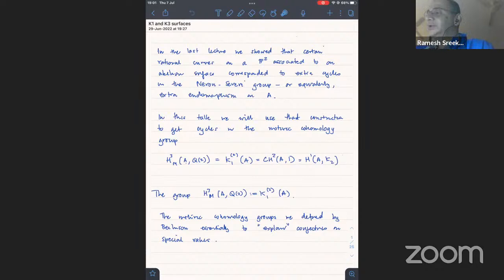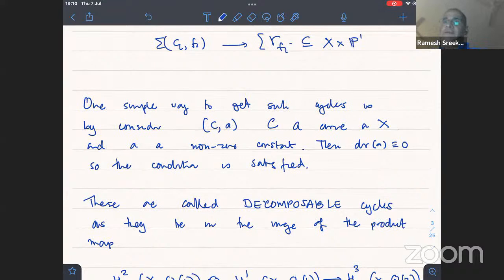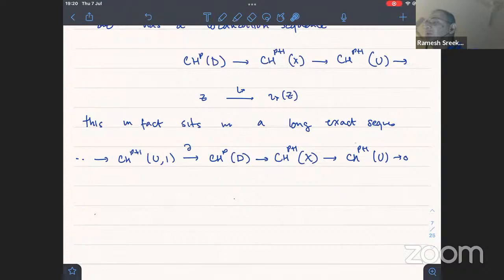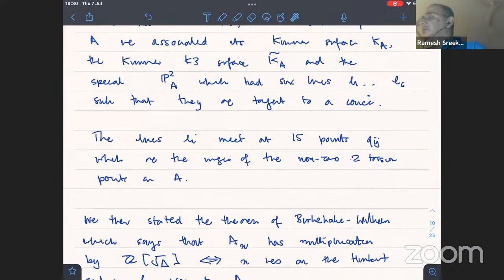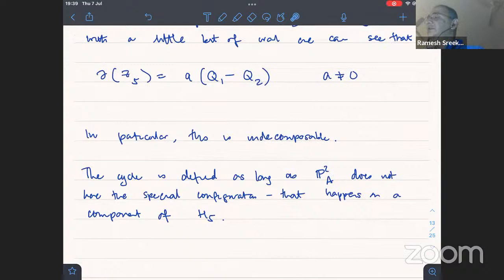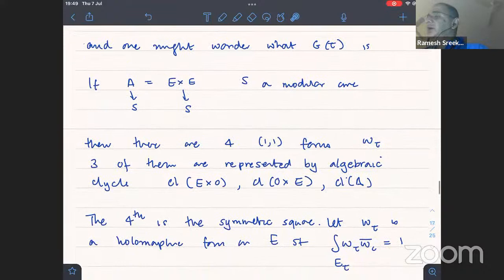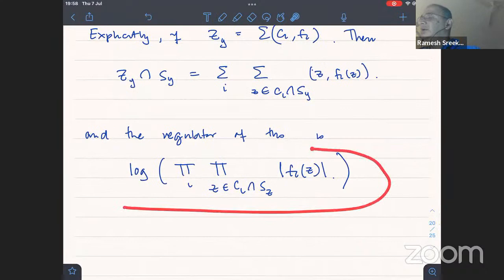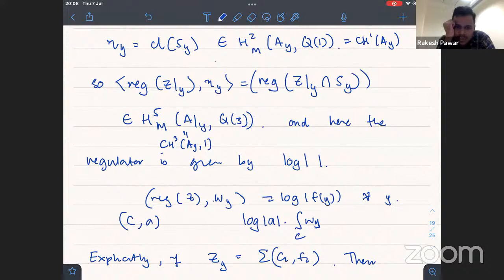K_1 and K3 - Ramesh Sreekantan, ISI Bangalore.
Chair for the Talk: Rakesh Pawar, IISER Pune.

Abstract: In this talk I will discuss the construction of elements of K_1 of a K3 surface and the relation of this with a conjecture of Gross, Kohnen and Zagier on algebraicity of values of Green's functions.